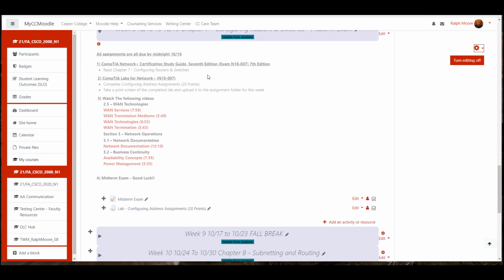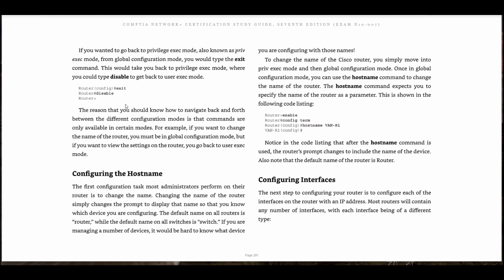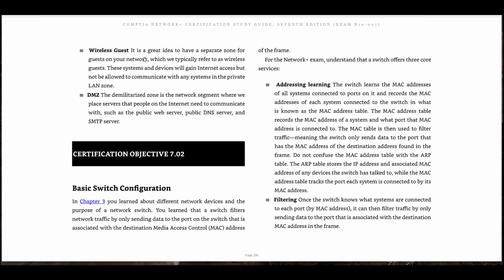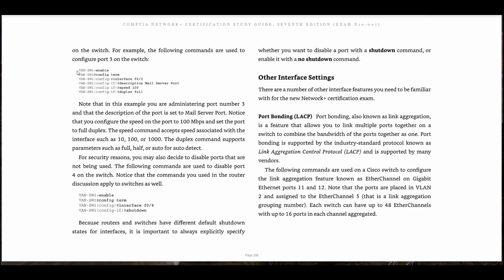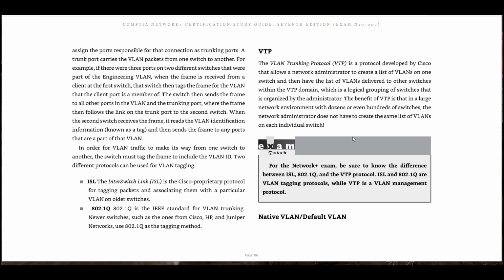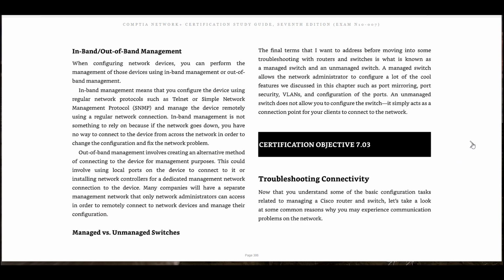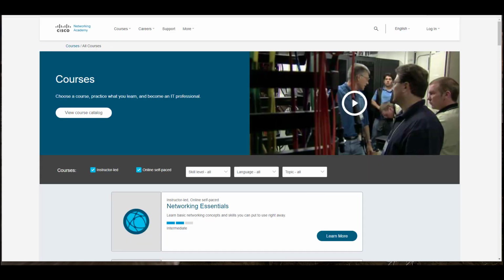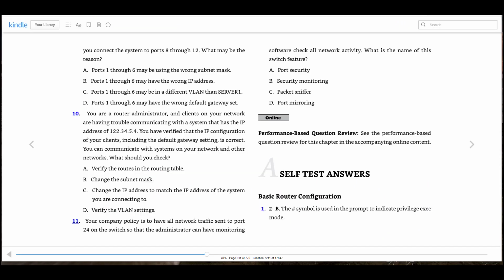Week 8 Lecture